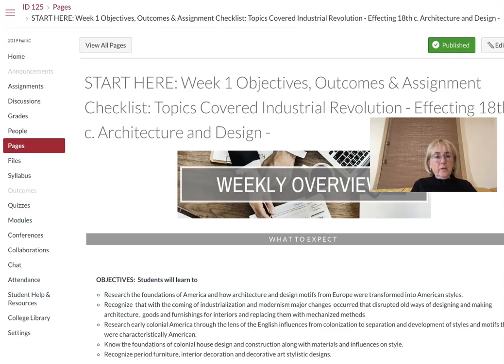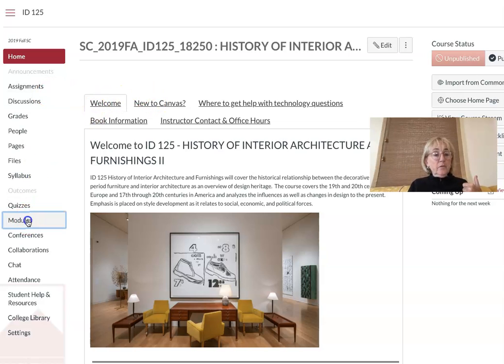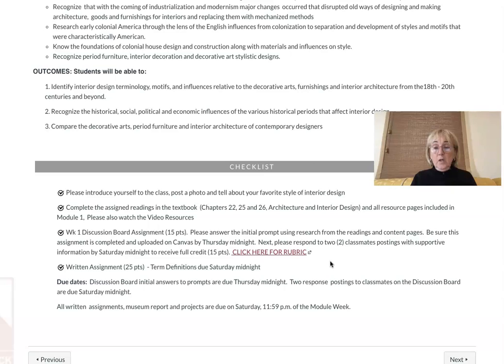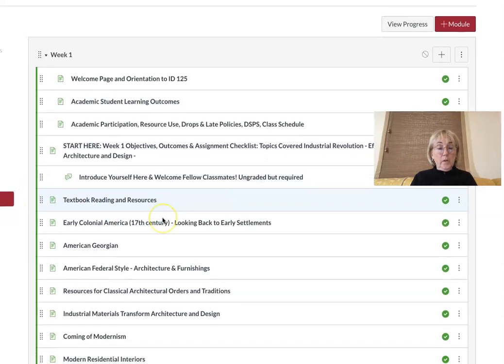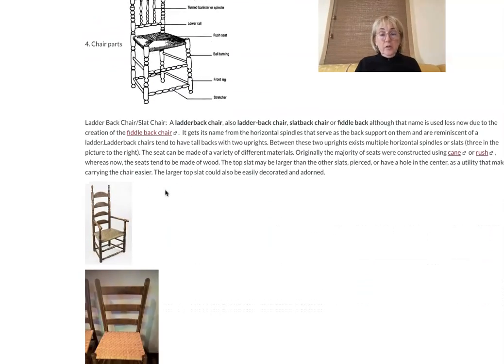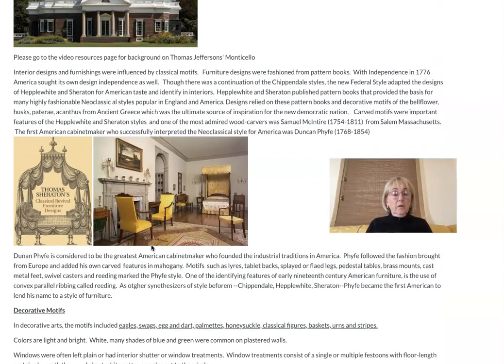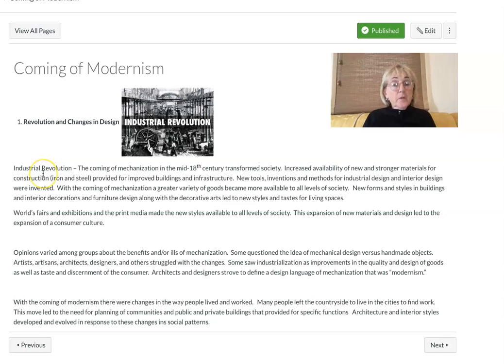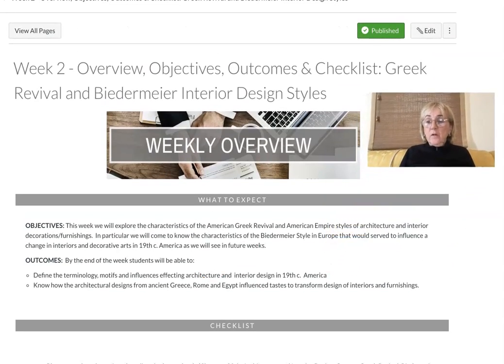ID 125 Navigating the Canvas Course